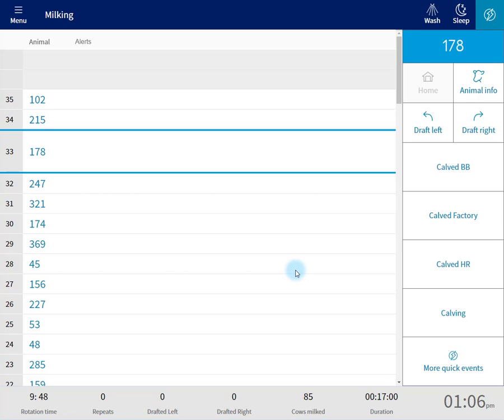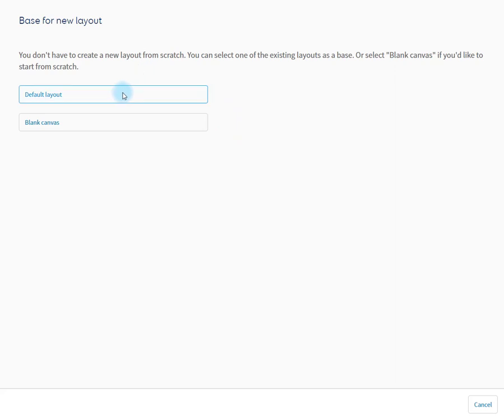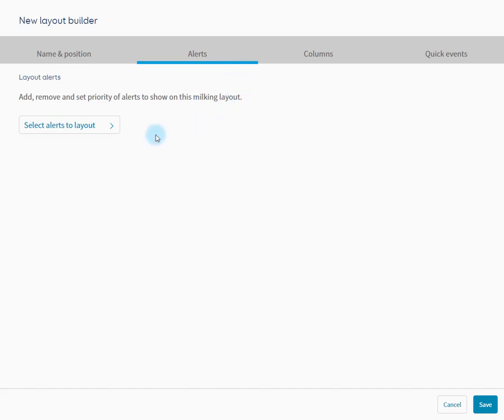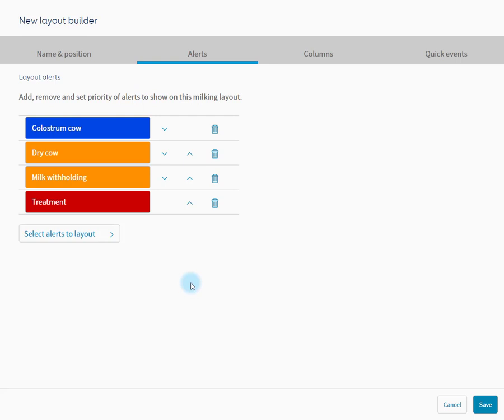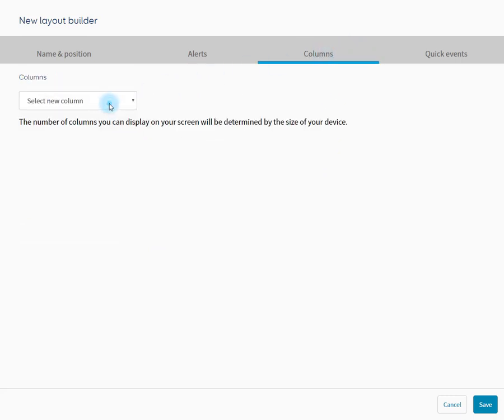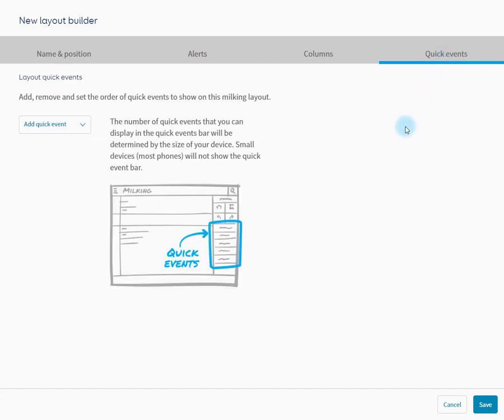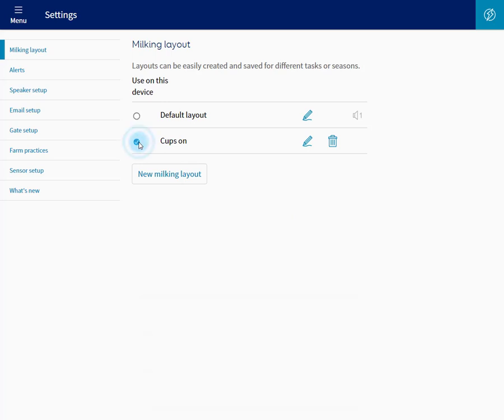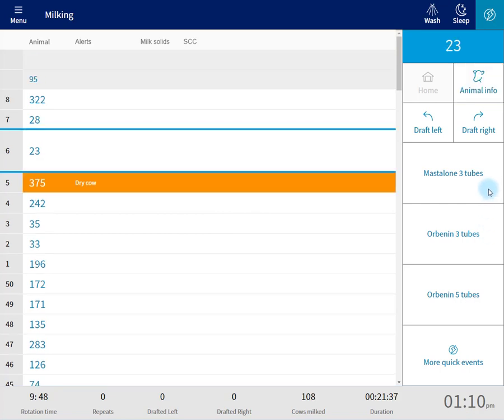Protrack - Setting up a new milking layout